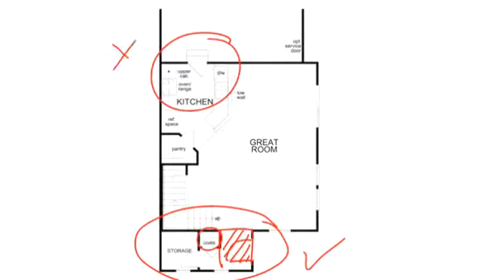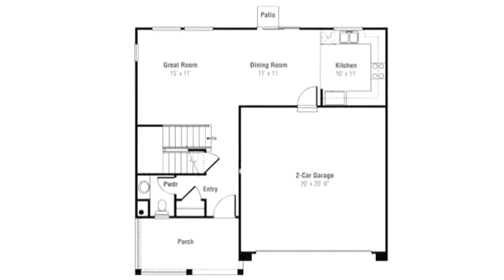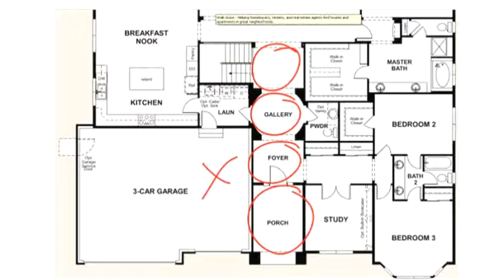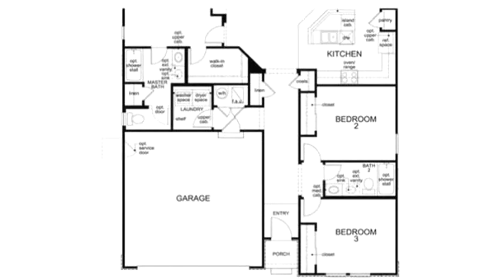An Indepth Look at Entryways in Single Family Houses in Denv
This is Day 107 of the Slow Home Project, and we need you to join us in our quest to evaluate the design quality of houses in nine North American cities in nine months.